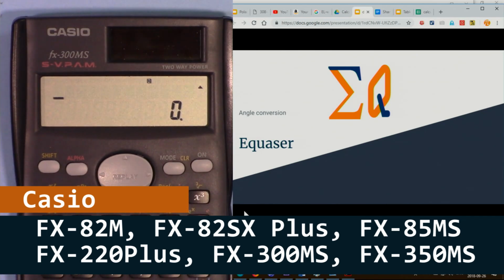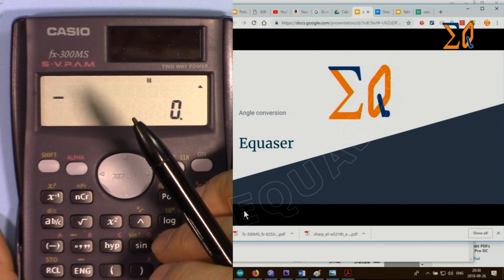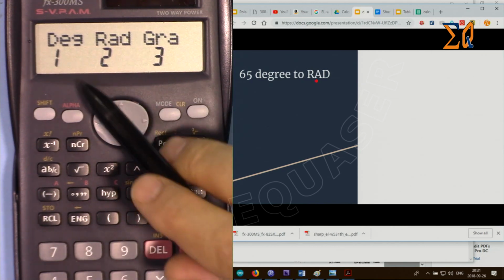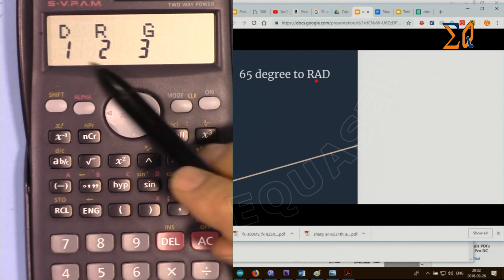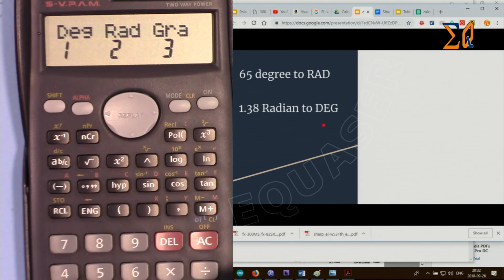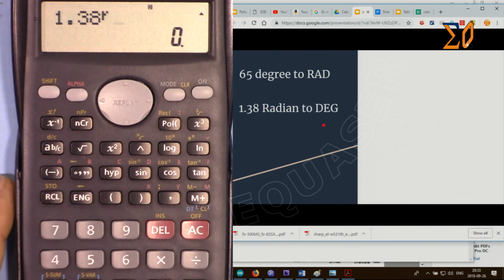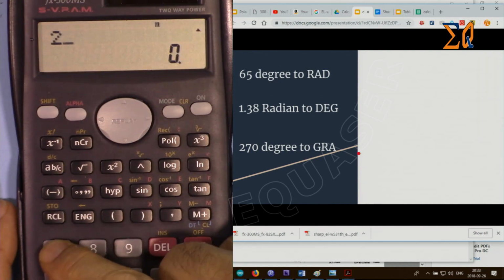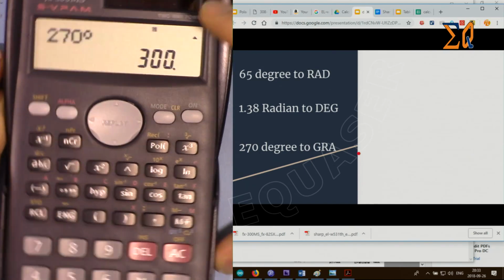Casio FX-300MS Converting Angle between degree, Radian and grad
This tutorial applies to Casio Scientific Calculators:
FX-82MS
FX-82SX Plus
FX-85MS
FX-220 Plus
FX-300MS
FX-350MS

which shows you how to convert between Radian, Degree and Gradian
Tutorial by Equaser.

Watch :
Getting started with Casio  FX-300MS Scientific Calculator